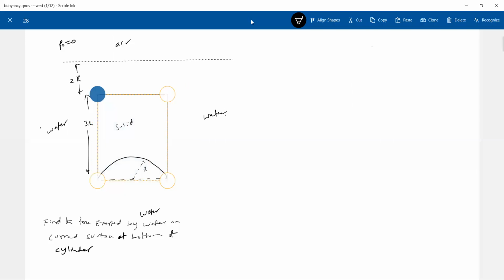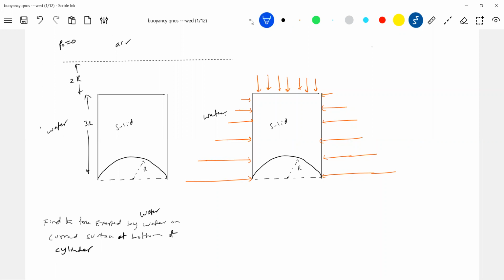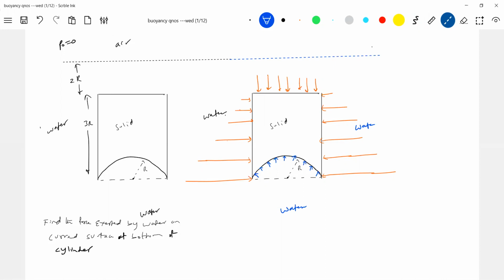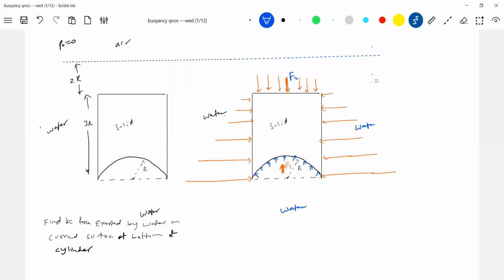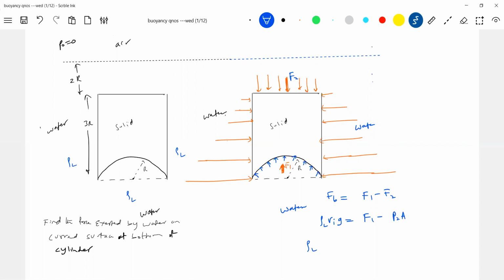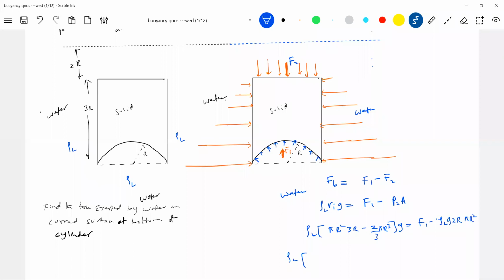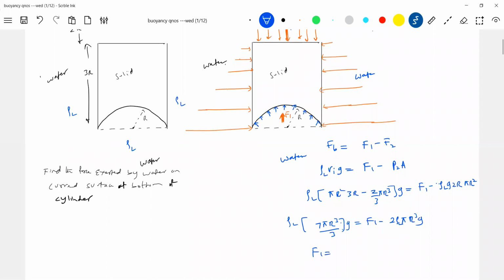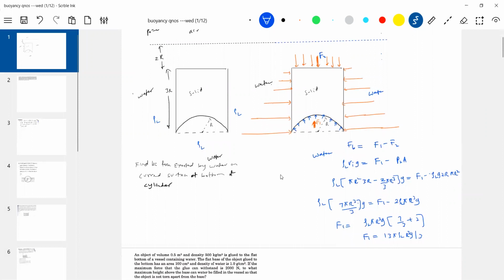18) Fluid Statics | A hemispherical portion of radius R is removed from the bottom of a cylinder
of radius R. The volume of the remaining cylinder is V  and its mass M. It is suspended by a string in a liquid of density ρ where it stays vertical. The upper surface of the cylinder is at a depth h below the liquid surface. The force on the bottom of the cylinder by the liquid is

Physics | buoyant force class 11  |  JEE Main | JEE Adv |